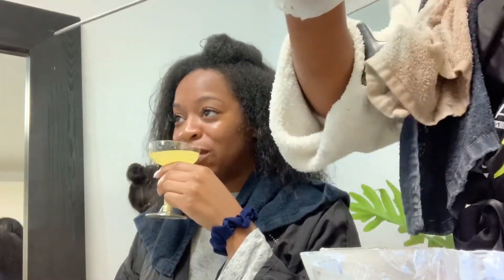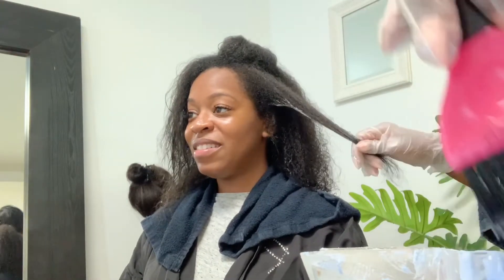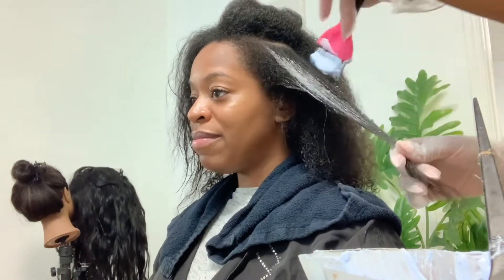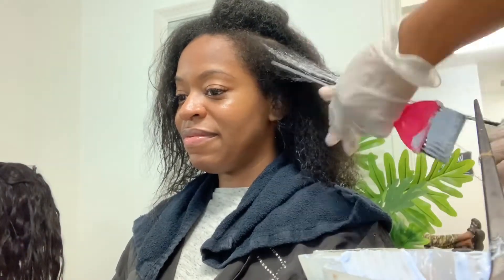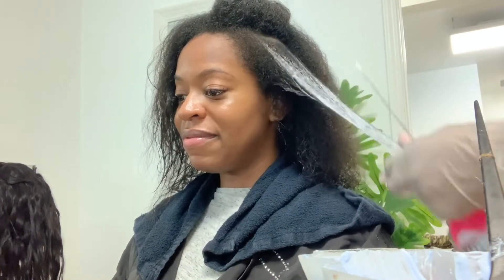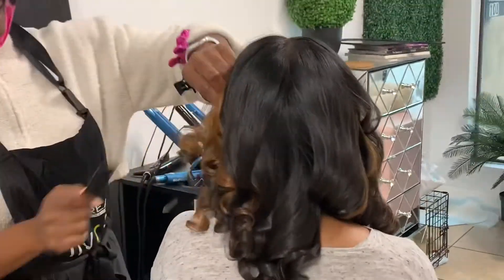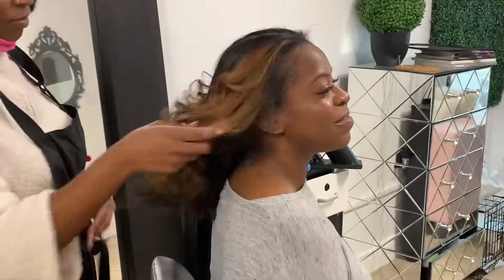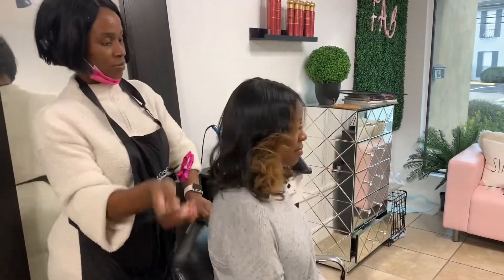Face frame highlights - Create The Look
it's Spring / Summer and client's love to lighten their hair up.  One of my favorite color services is face frame highlights.  It's a great way to introduce your clients to color subtly.  Many client's have fear around coloring their hair, face frames allows them to experience color without the commitment.  You charge an intro to color price or the same as a full head; it's really up to you and your business structure.